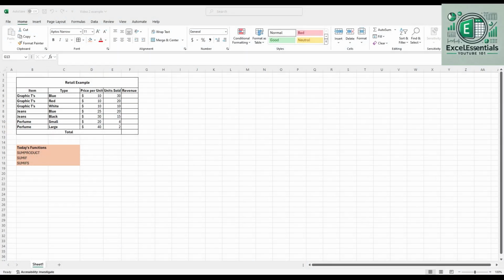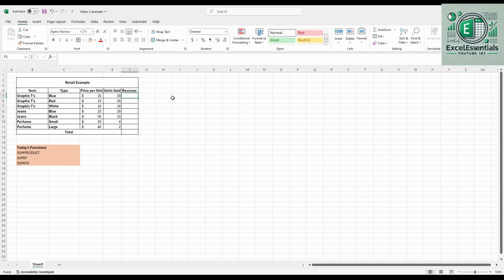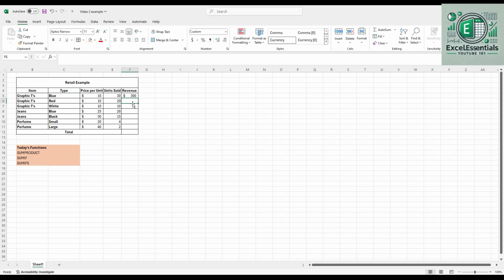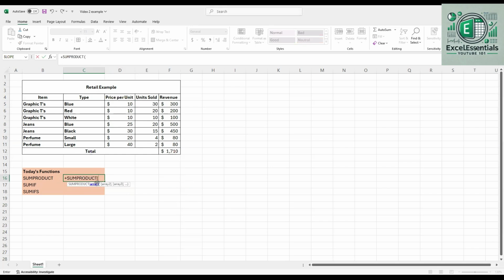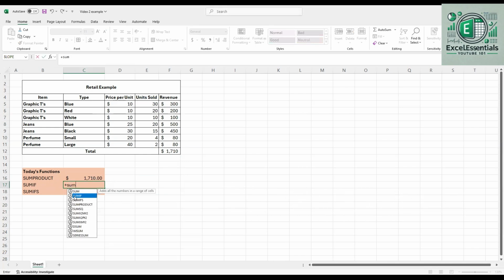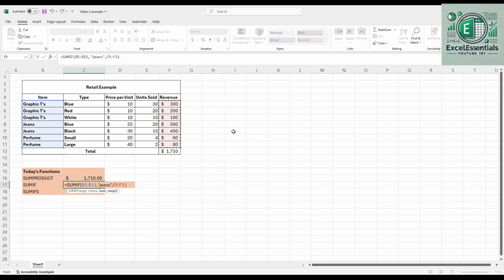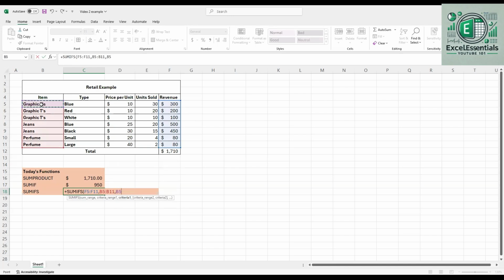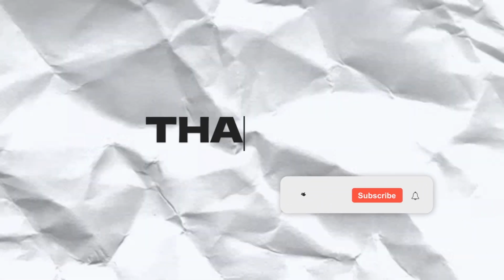How to use Sumproduct, Sumif & Sumifs in Excel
In this video you will learn how to use SUMPRODUCT, SUMIF, and SUMIFS in a retail example.